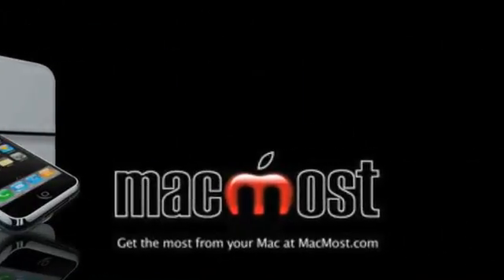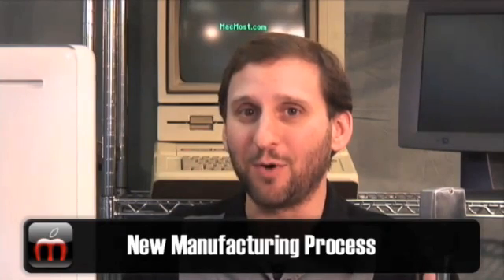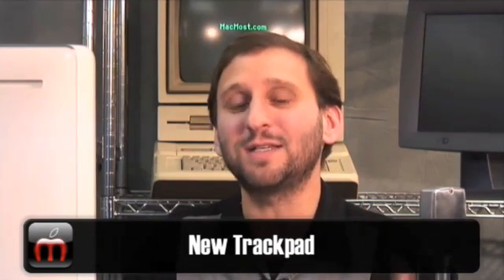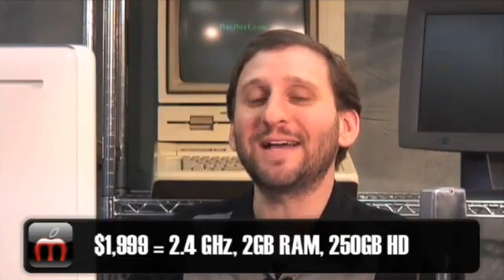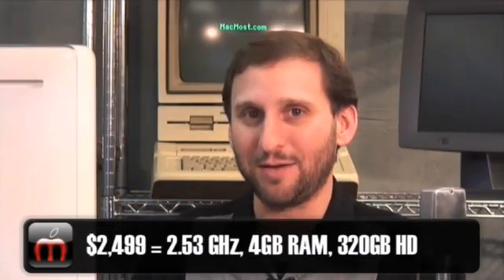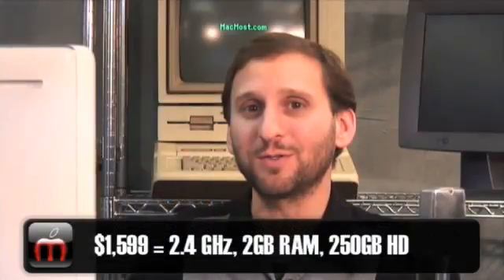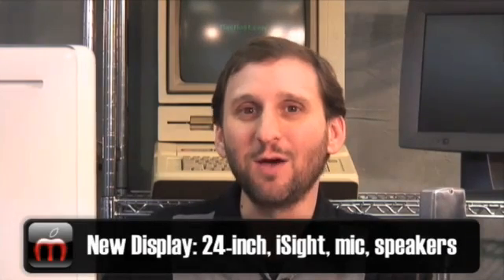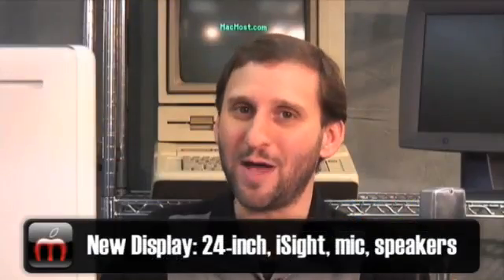New Line of MacBooks (MacMost Now 146)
Gary Rosenzweig takes a look at today's announcements of new MacBooks, MacBook Pros, MacBook Air and new Cinema Display.